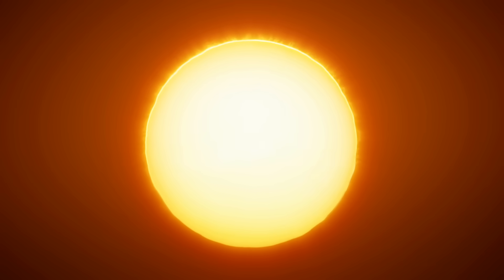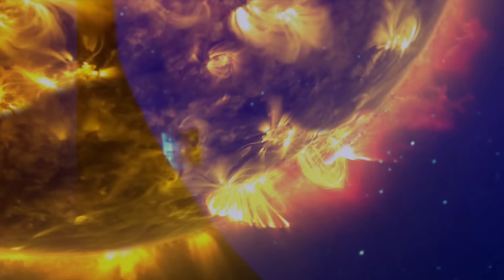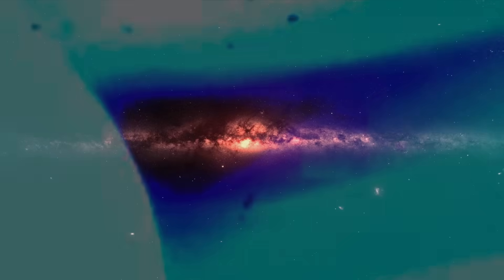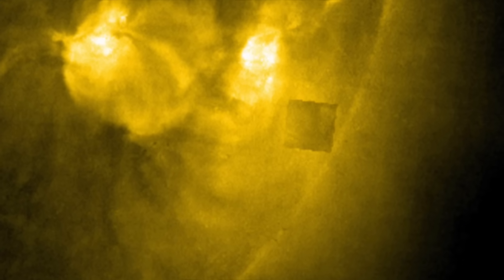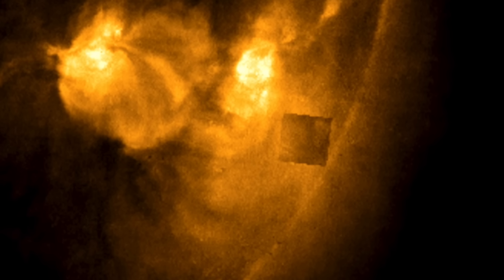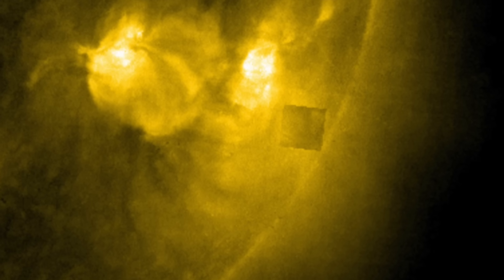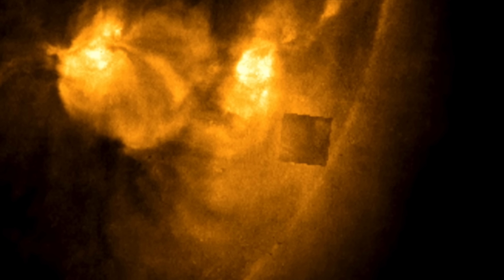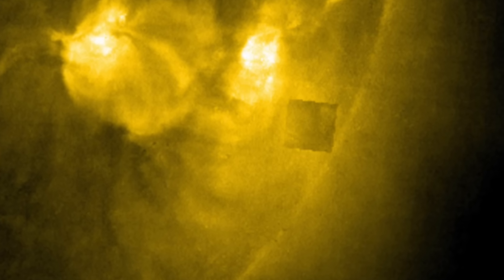NASA Just Released Footage Of A Massive Object Seen Near The Sun For Hours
In April 2020, an intriguing image captured by NASA’s Solar and Heliospheric Observatory sparked widespread debate among those interested in the possibility of extraterrestrial activity.

The photograph, taken by the Lasco C3 camera, appears to show a large cube-shaped object positioned close to the Sun.

Its striking geometry and placement in the vast expanse of space have fueled speculation about what it could be and why it might be there.